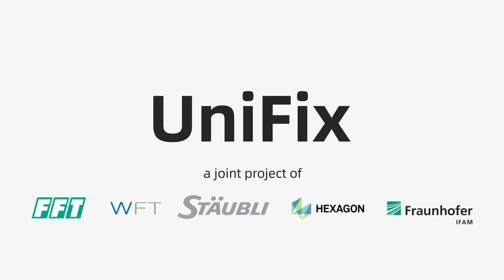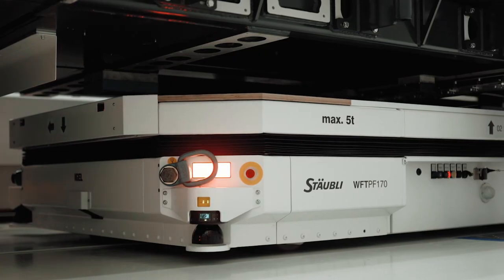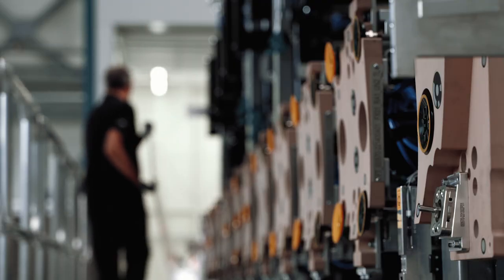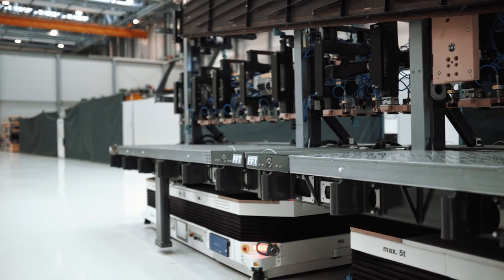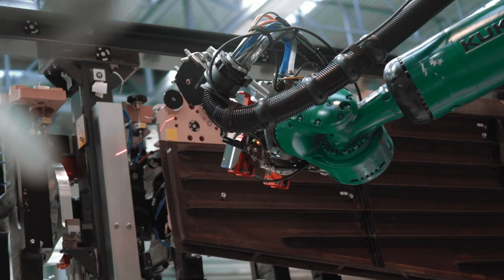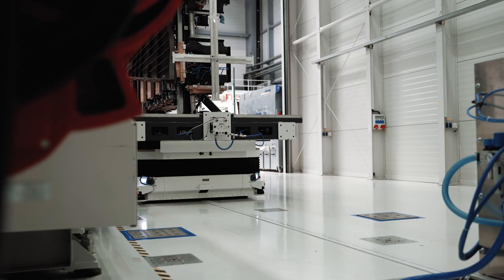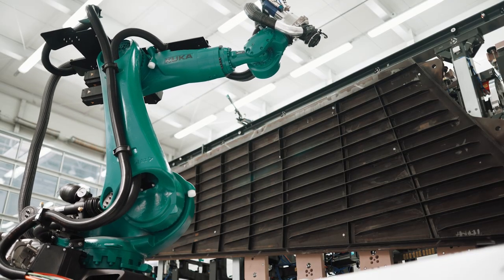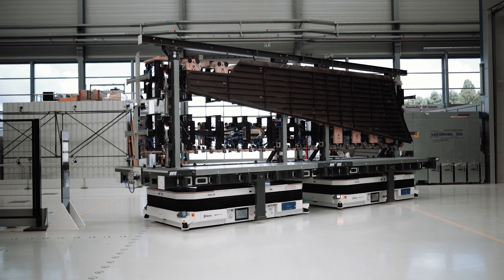Everything in flow – Efficiency-enhancing flow-line production of large CFRP components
Automation solutions for aircraft construction: Pioneering mobile holding fixture for flexible clamping, alignment, and transport of components reduces the workload of production processes considerably

As part of the project “UniFix“ the experts in Automation and Production Technology at Fraunhofer IFAM in Stade, together with cooperation partners and Airbus Operations GmbH as an associated project partner, have developed a unique mobile holding fixture. This fixture is able to flexibly accommodate various large components, such as aircraft tail planes and landing flaps, in a wide variety of types up to eight meters in length, and to align and transport them accurately and sustainably in terms of shape.

Focused on machining processes in the production sequence, this holding fixture is able to considerably relieve a machining system of time-consuming, non-value-adding secondary activities. This happens because it passes through various process stations in advance with the optimally and precisely aligned large components, at which preparatory work can be carried out in parallel and simultaneously.

A milestone, because in the increasingly automated production, machining, and assembly of large components made of weight-saving carbon fiber reinforced plastics, the transition from manually pulsed production to flow-line production is currently imminent in aircraft production.

As in other industries, this flow-oriented production makes it possible to reduce throughput times and thus increase productivity, efficiency and cost-effectiveness, and consequently competitiveness in the international market. The advantages of flow-oriented manufacturing lie primarily in the reduction of manual handling operations and non-productive time. In addition, there are efficiency gains through specialization of the individual plants, reduced throughput times due to harmonized cycle times, as well as an associated decrease in buffer stocks and faster reaction to process deviations.

The research project “UniFix“ (“Universal mobile component holding and fixing device for the processing of fiber composite structures“), funded by the German Federal Ministry for Economic Affairs and Climate Action (BMWK), terminated at the end of 2021; funding code: 20W1722A-D. On behalf of all project partners, Fraunhofer IFAM would like to thank the BMWK for the funding provided.